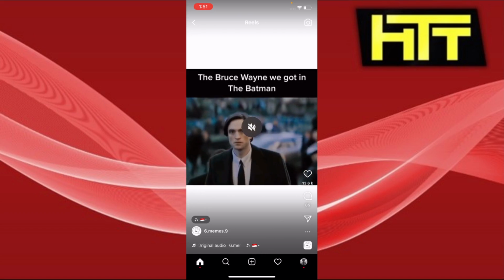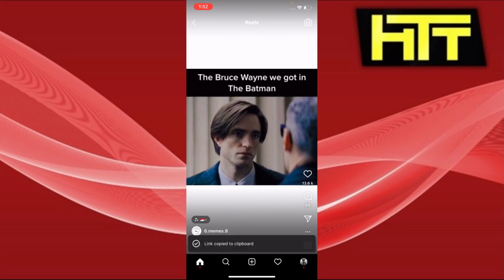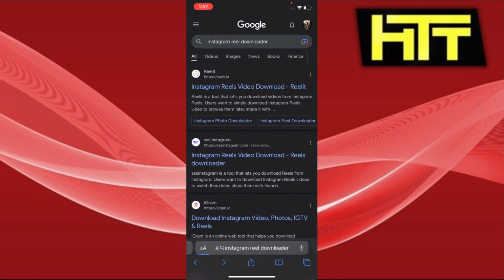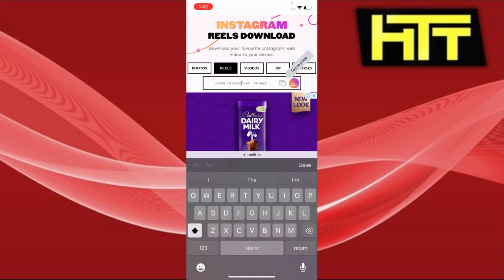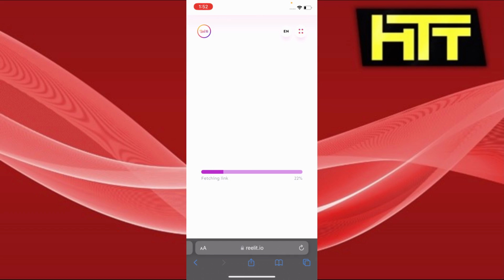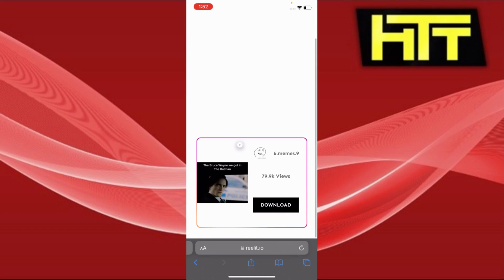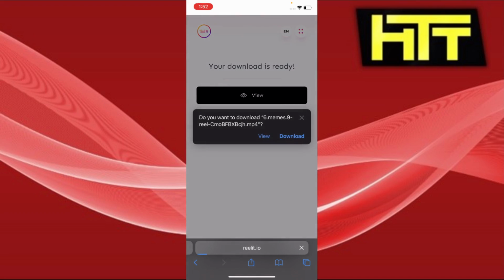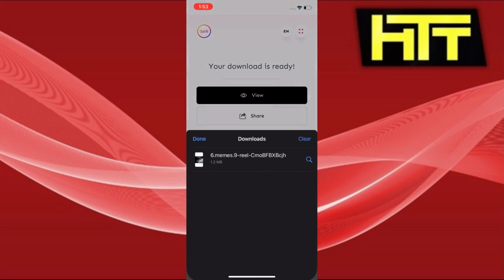How To Save Instagram Videos/Reels in iPhone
Today I am going to show you guys how to save Instagram content on your iphone.